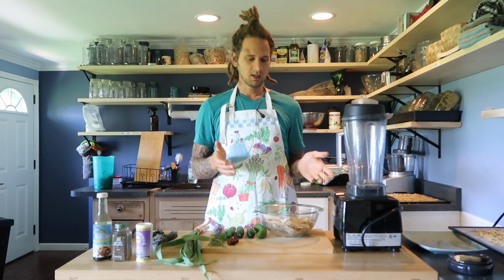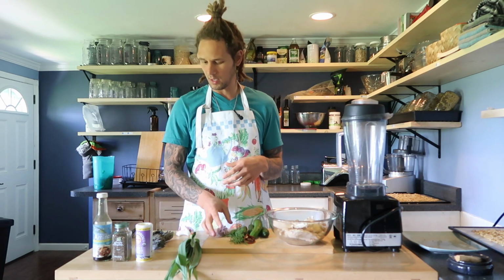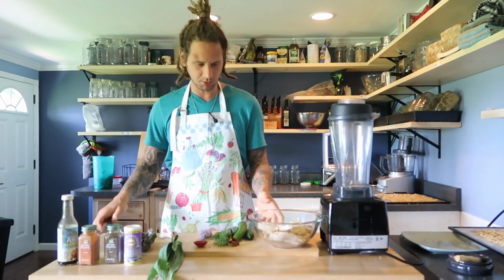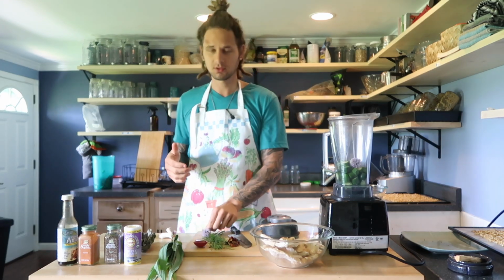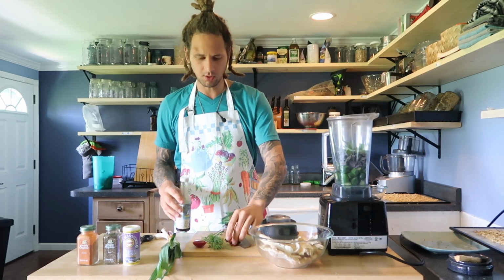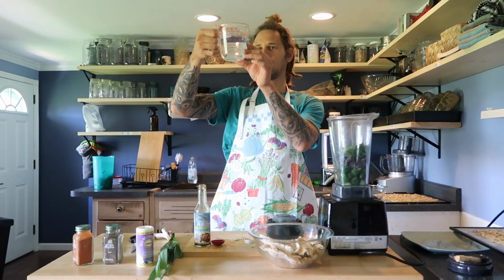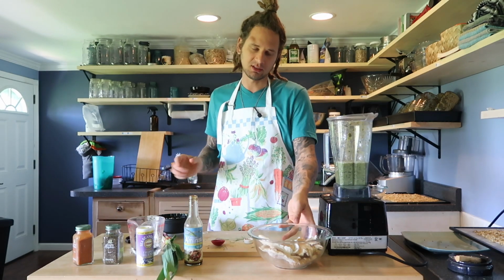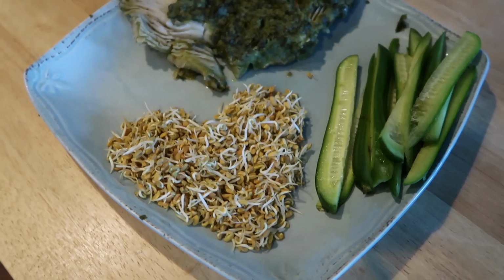Raw Vegan Mushroom Recipe!! || Finding Health!!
Healing the body through LIVING FOODS, HEALTHY LIFESTYLE, and DISCONNECTING FROM SICKNESS.

This channel is dedicated to helping those who have the ears for what I speak about. I can only speak from my own life and testimony. We must spread the light snd love that we find in ourselves into this world, this is the only way to change and help this planet. Each and every single one of us are the medicine for change, become change, become your medicine, become the medicine for others.

Consultations include the following:

*Health Coaching (In person, Skype, Phone)

*Health Readings (In person, Skype, Phone)

*Polarity Balancing (In Person)